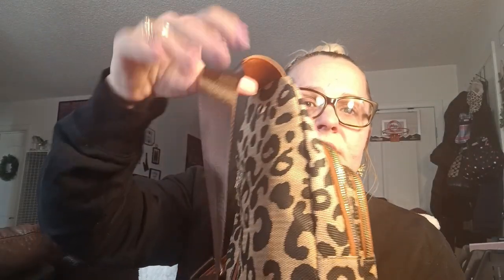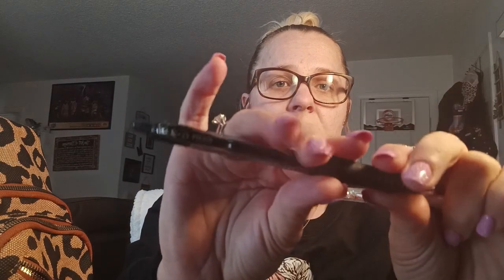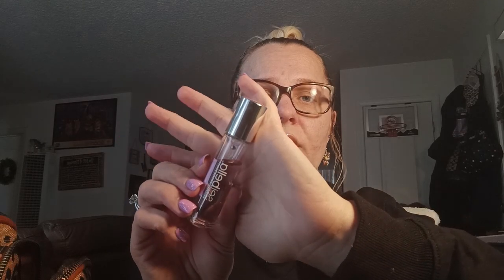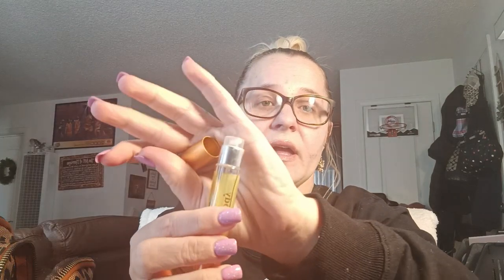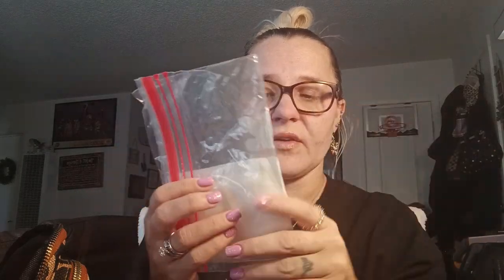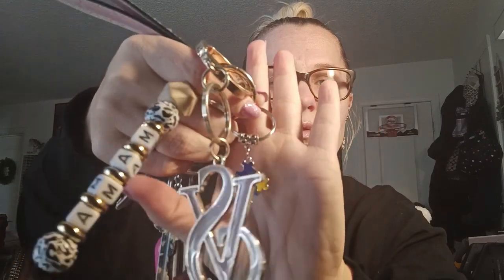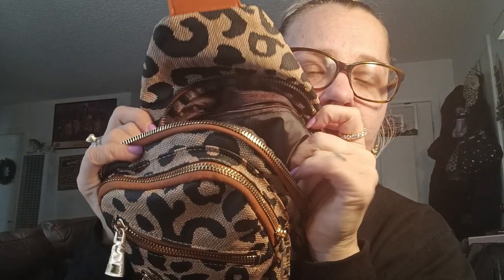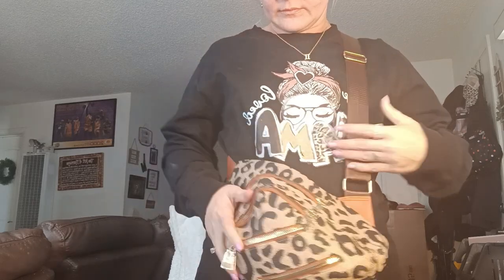What is in my Purse 👛 Temu Leopard print crossbody Purse 👛 Only $12